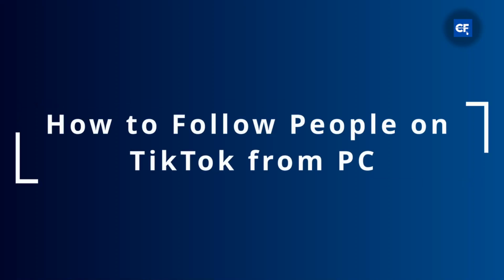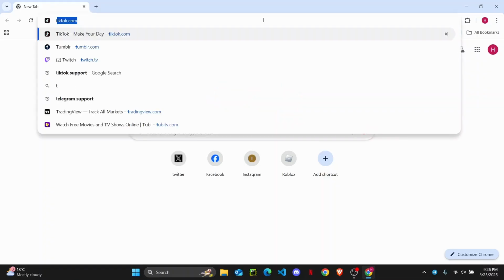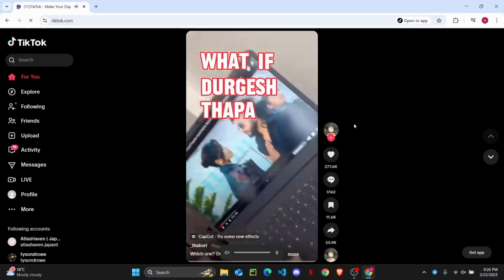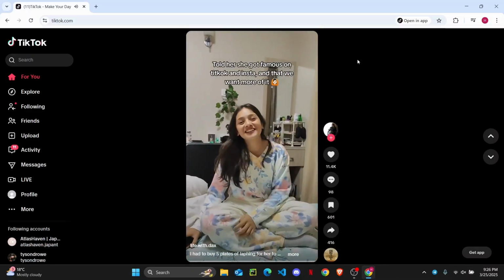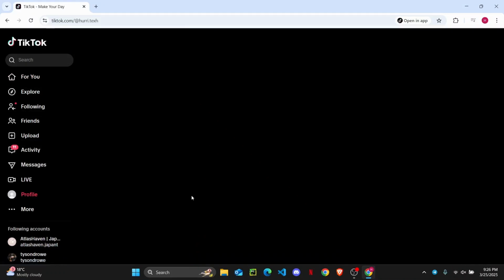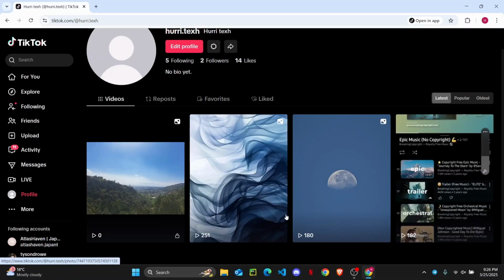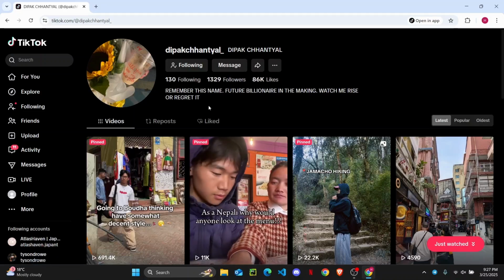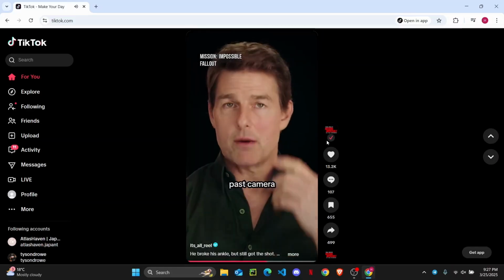How to Follow People on TikTok from PC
Learn how to follow people on TikTok from your PC in this easy-to-follow tutorial. Whether you're new to TikTok or just looking for a quicker way to connect with others, this video will show you the step-by-step process to follow accounts on TikTok from your desktop.

In this video, you'll discover how to follow people on TikTok from your PC, and also how to fix the issue if you can't follow an account on TikTok.

Timestamps:
0:00 Introduction
0:20 Step 1: Accessing TikTok on Your PC
0:45 Step 2: Following People on TikTok from PC